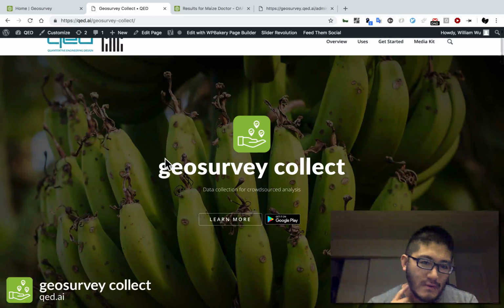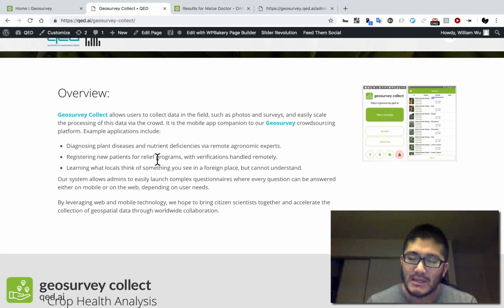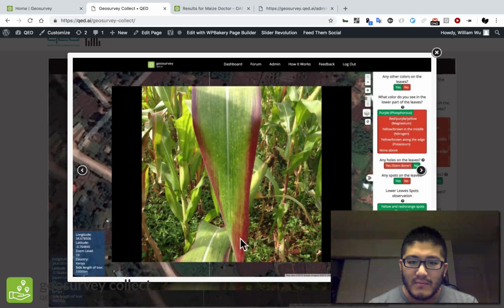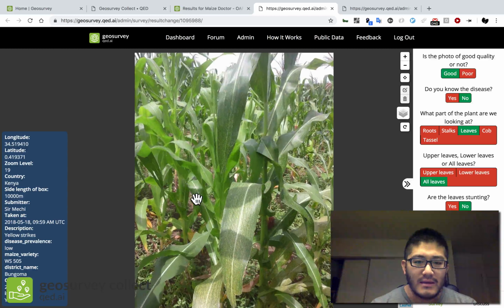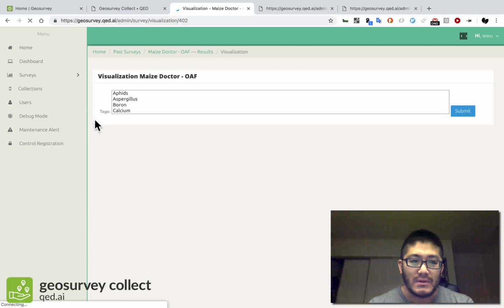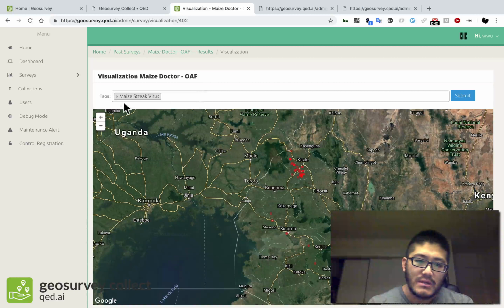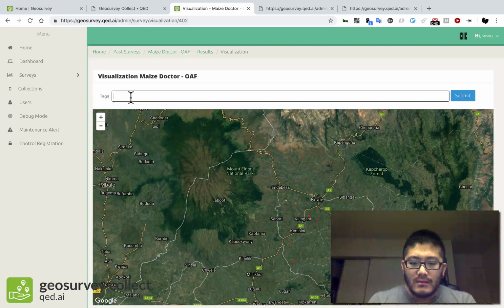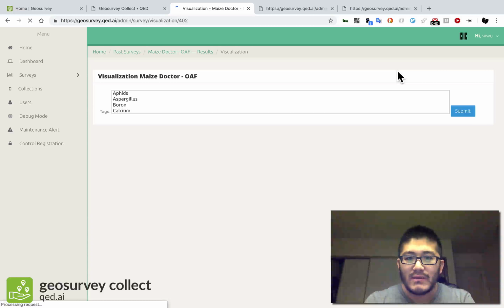QED: Real-Time Mapping of Crop Health Illness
Real-time mapping of crop health illness.